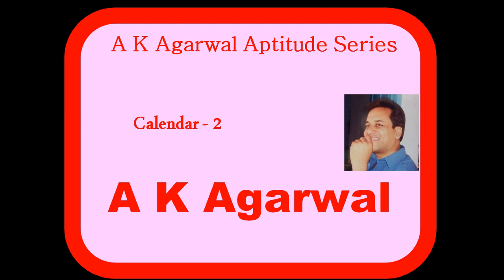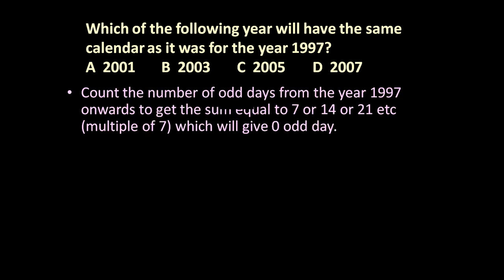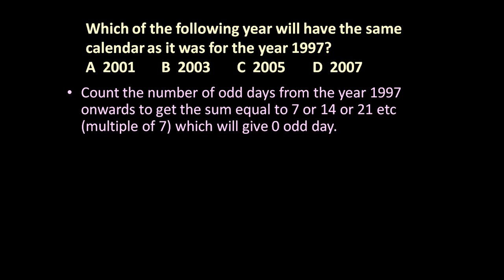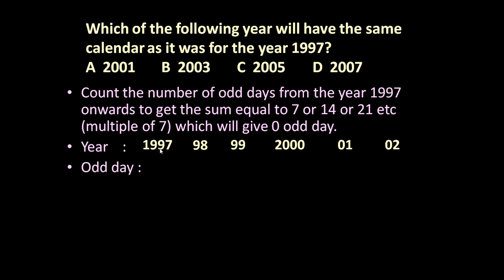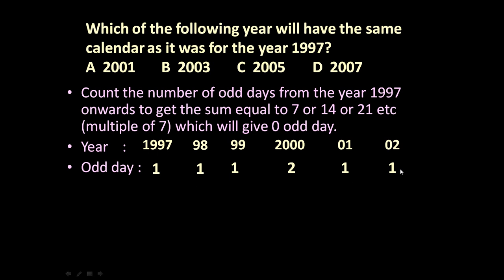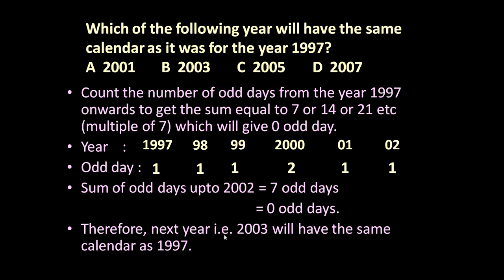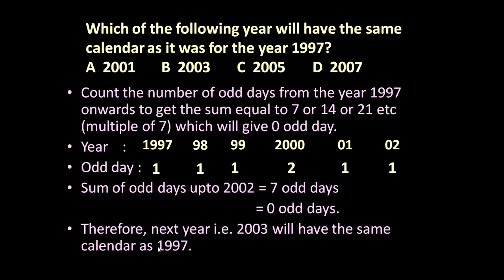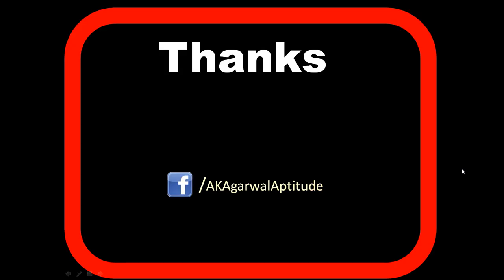Calendar, Problem 2,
Which of the following year will have the same calendar as it was for the year 1997?